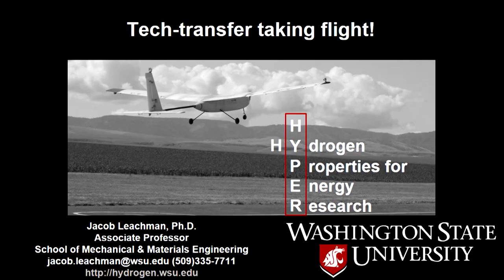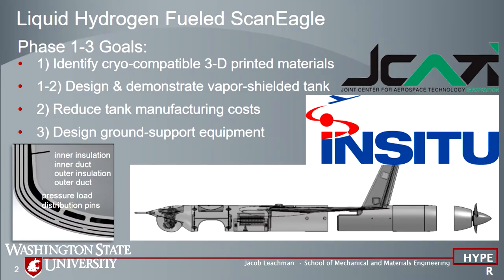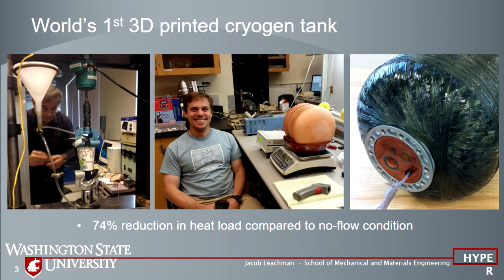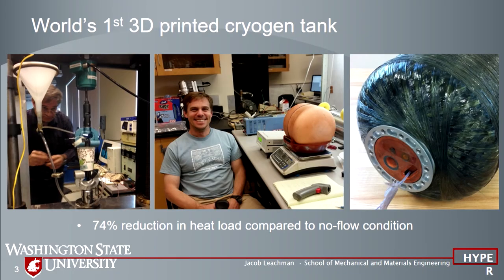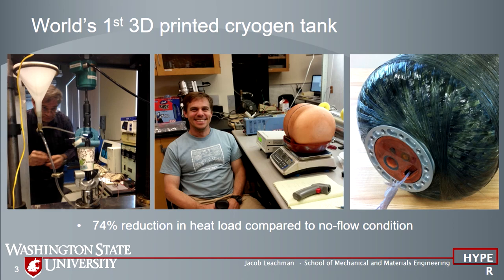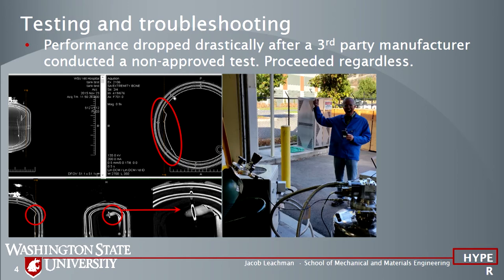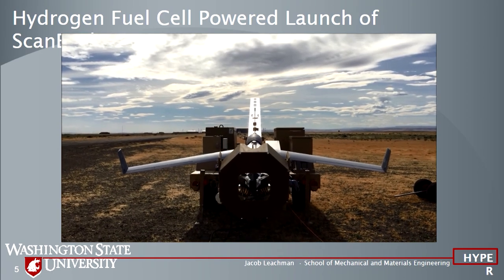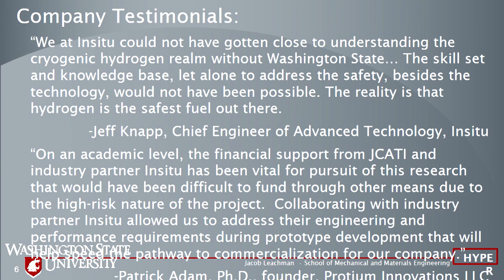Tech-transfer Taking Flight!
Jake Leachman from Washington State University describes how his JCATI funded liquid hydrogen projects have successfully transferred to industry partner Insitu.